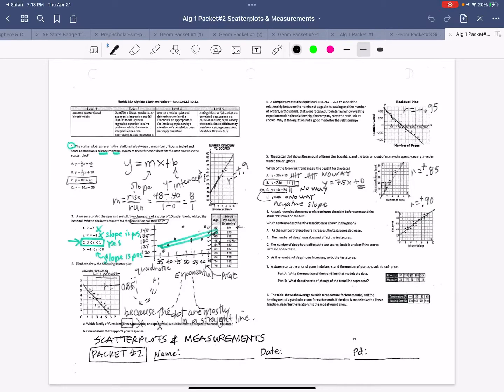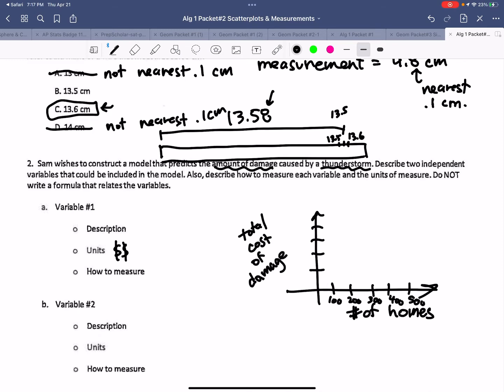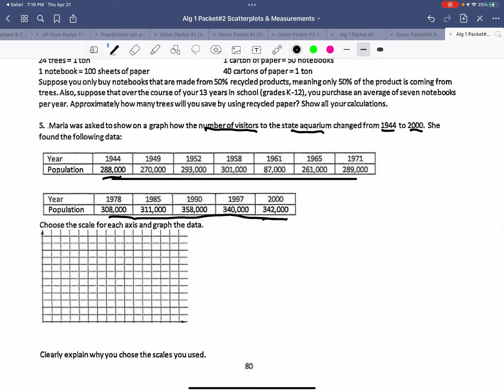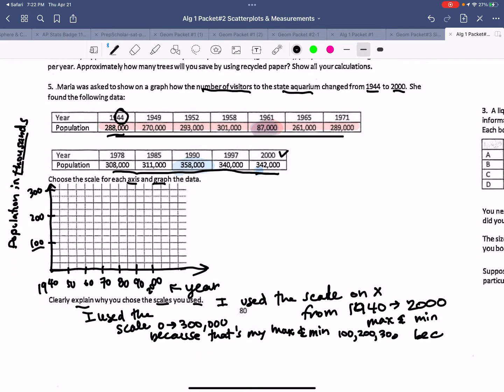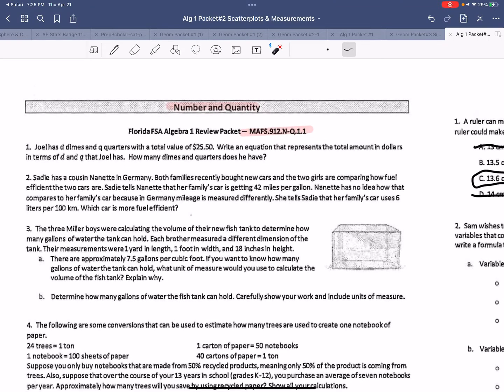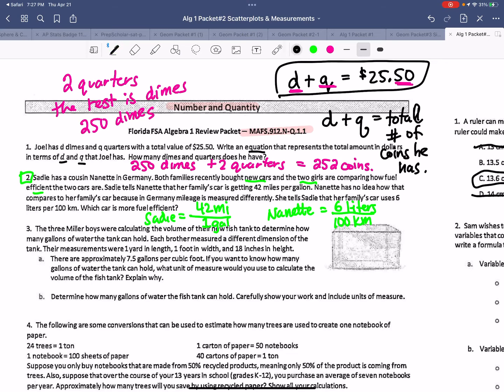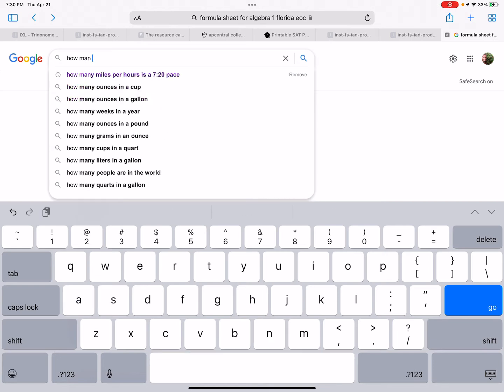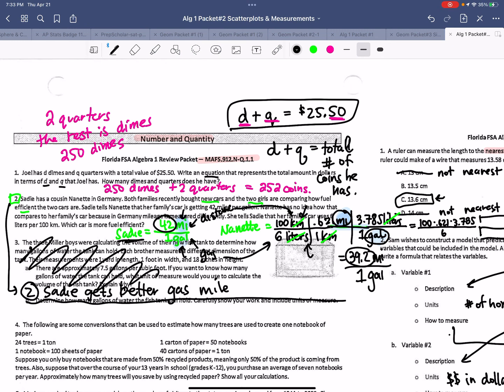Alg 1 Packet #2: Scatterplots & Measurements